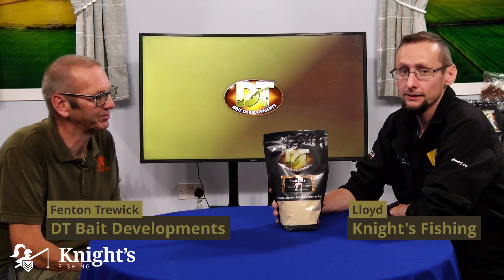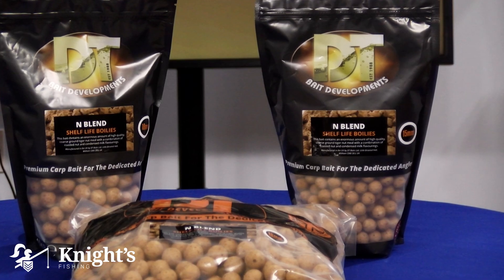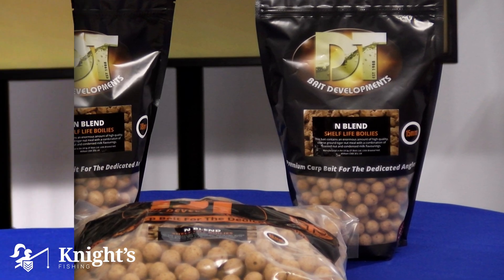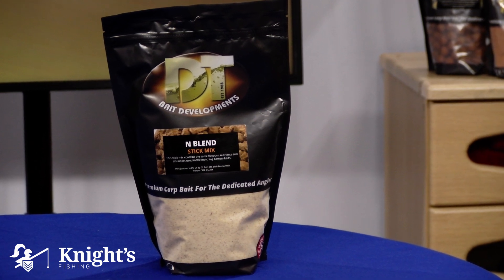DT Baits N-Blend Stick Mix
Stick mix is more than traditional ground bait. There is nothing wrong with using in that way but why not make more use of it. Add it to your pellet for PVA bags and release those clouds of attractant. You can soak or glug your boilies and then coat them in stick mix. Once the bait is in the water, the first layer to release into the water column is the stick mix. Anyone looking for a nutty bait that has been proven over the years should look no further than N Blend, by DT Baits.